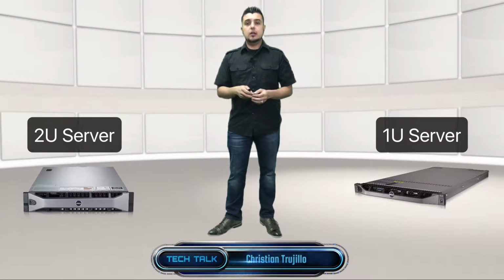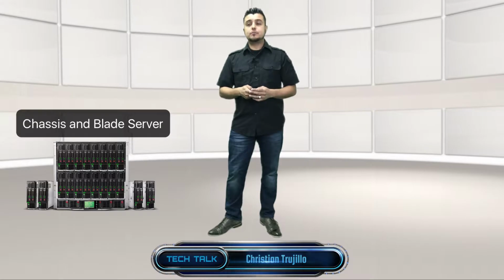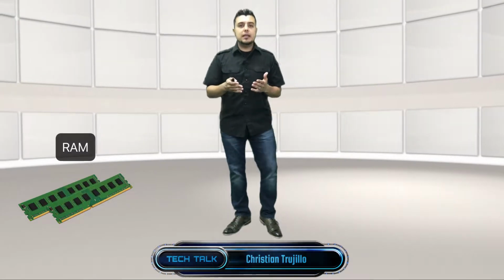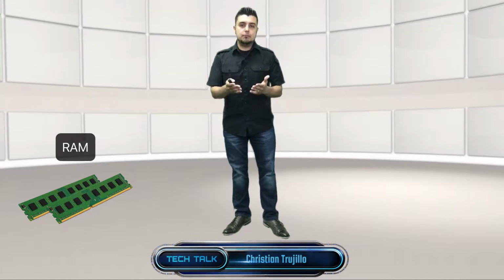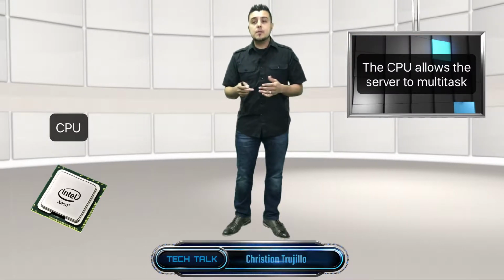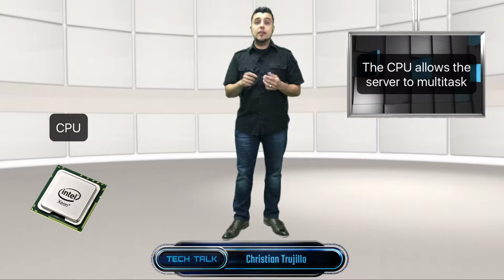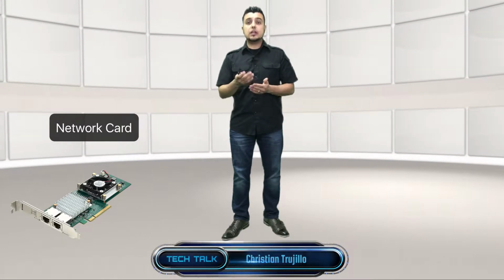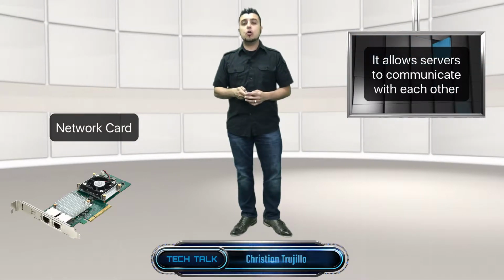Servers And Storage - Understanding Technology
Technology explained simple